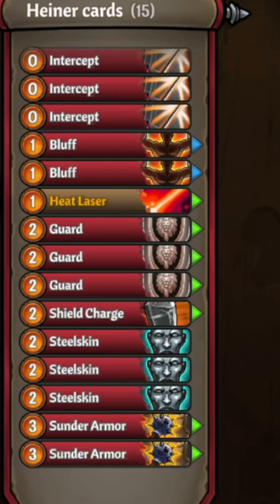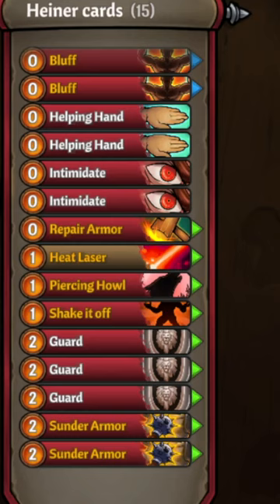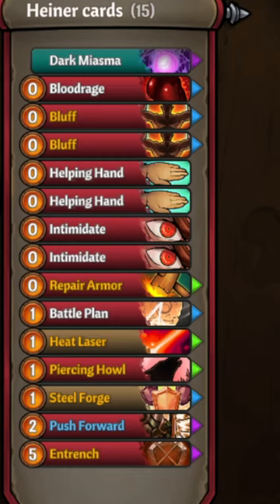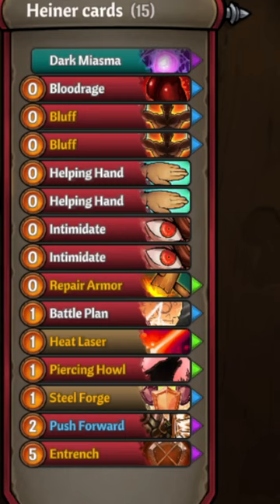Tank Heiner Deck Tech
Frontline Heiner Build by DeckerTech
Full Guide:
Across the Obelisk
Deck List